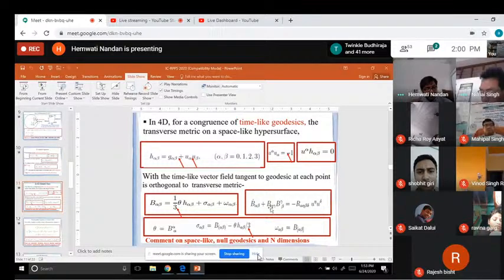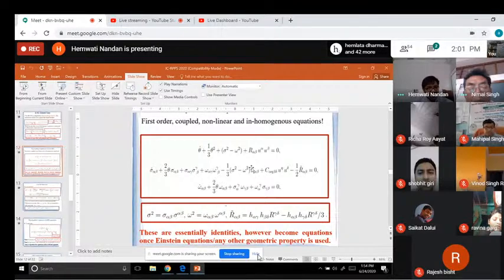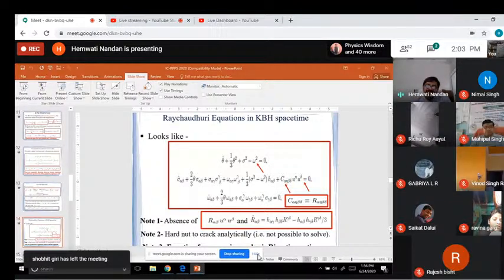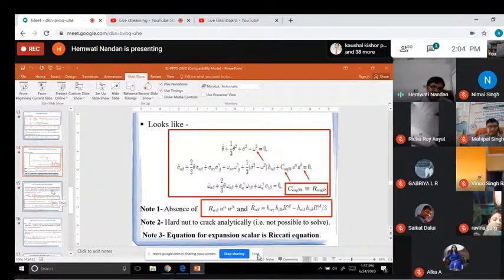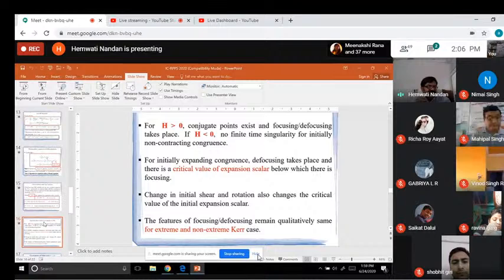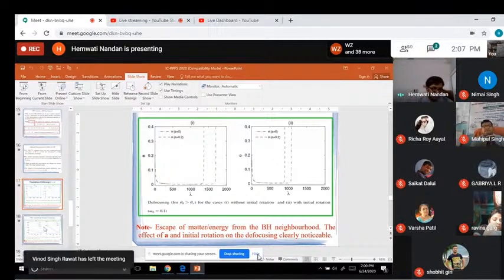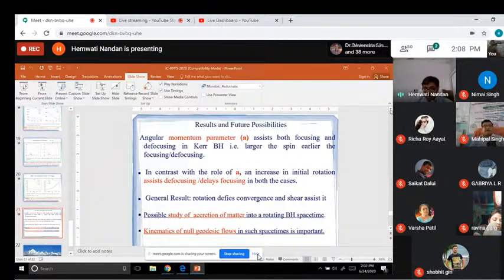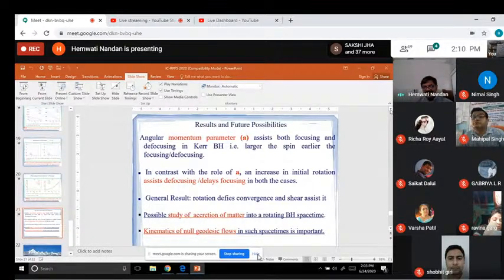aadarsh Chaudhary Live Stream